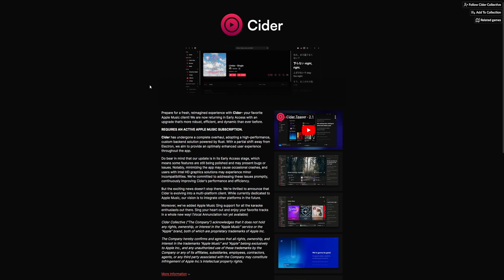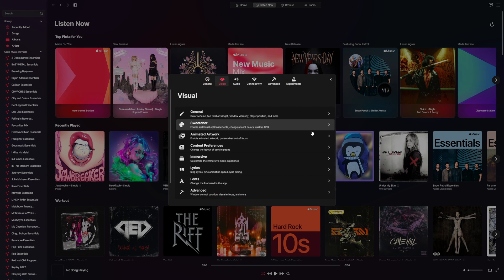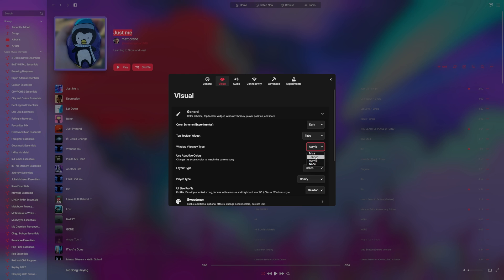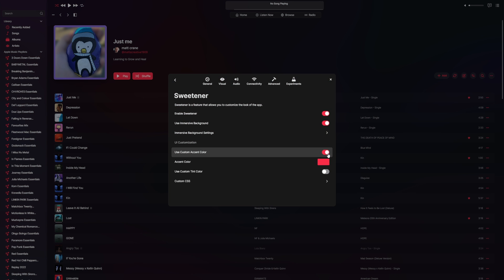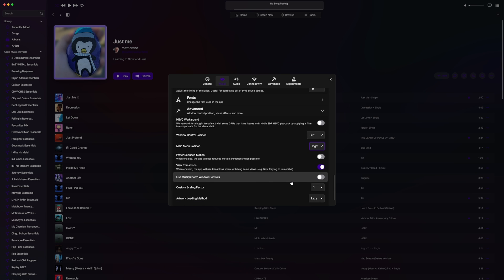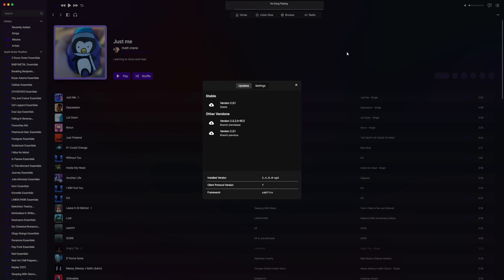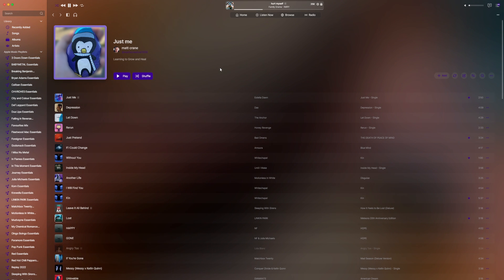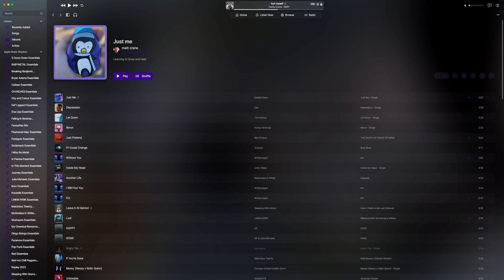Cider 2: Exploring New Features & Design Feedback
SPECS Below For Emulation:
• OS: Microsoft Windows 11 PRO (x64)
• CPU: Ryzen 7 5900X (4.9GHz)
• Memory: 49 GiB DDR4 3600mhz
• Storage: 22TB
• GPU: RTX 4070